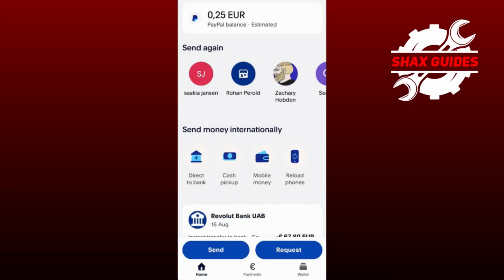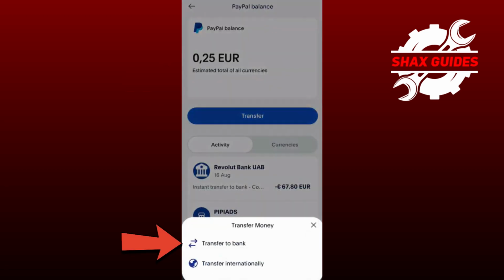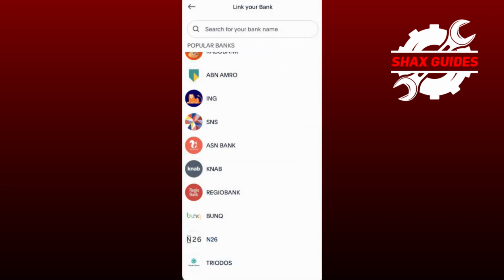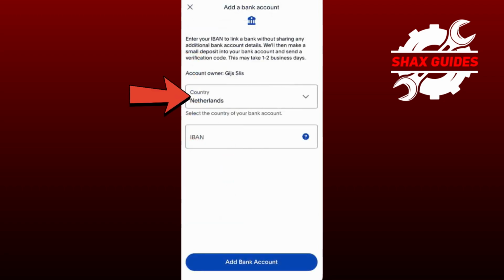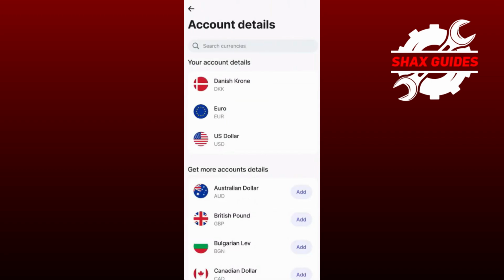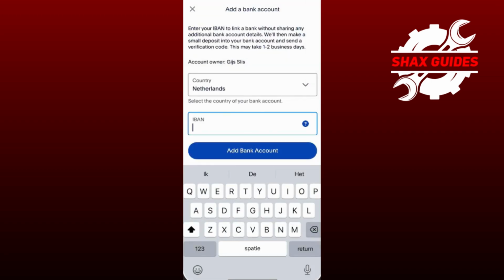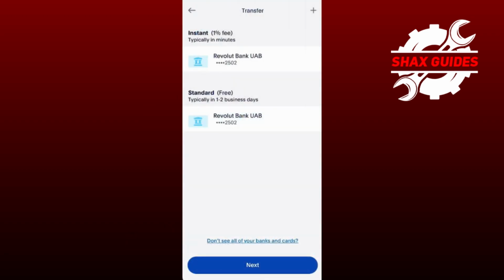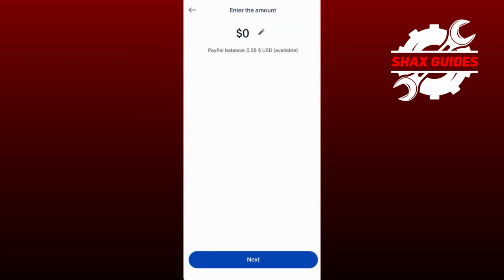How To Transfer Funds From PayPal To Revolut | Transfer Money From PayPal To Revolut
In this video, you’ll learn how to transfer funds from PayPal to Revolut. I’ll guide you through a step-by-step tutorial on how to easily move your money between PayPal and Revolut.